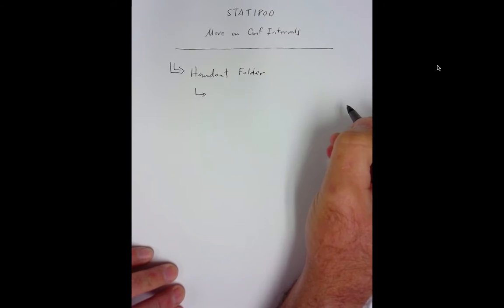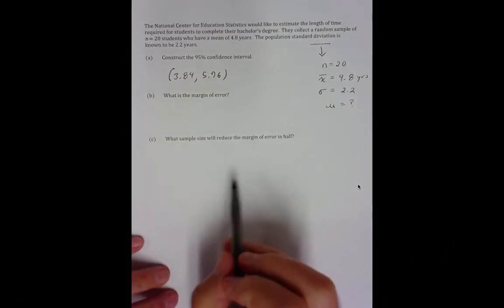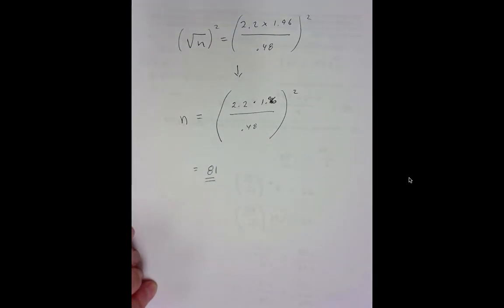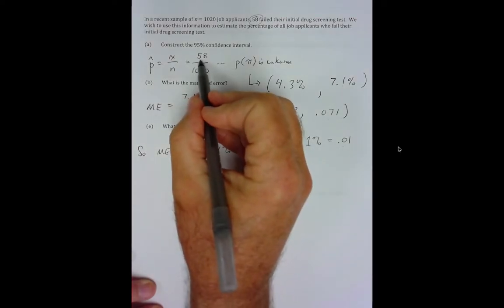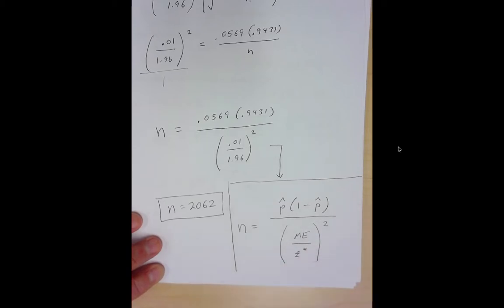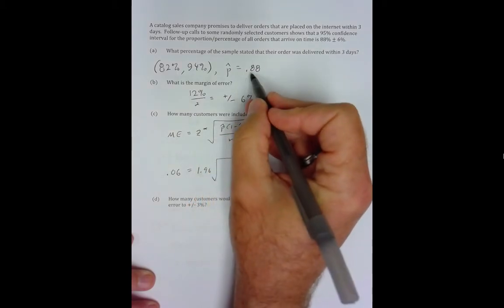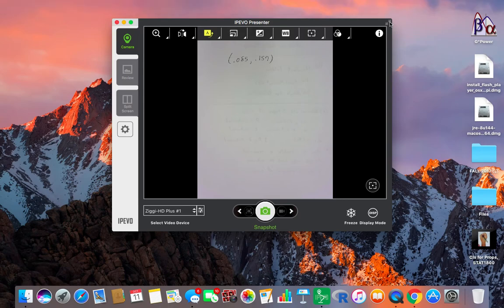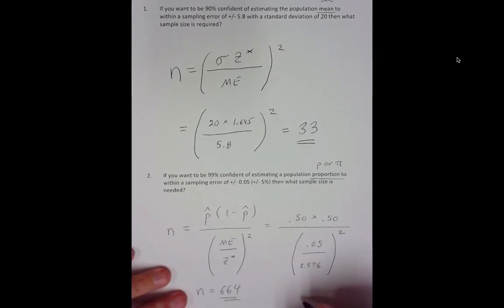Calculating Sample Sizes, CIs STAT1800